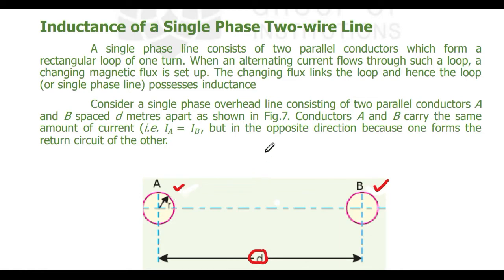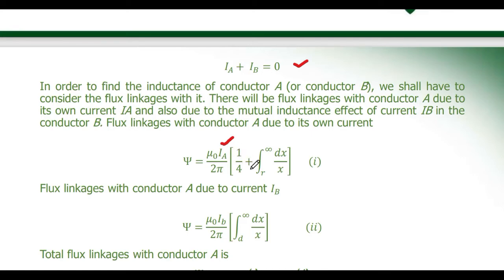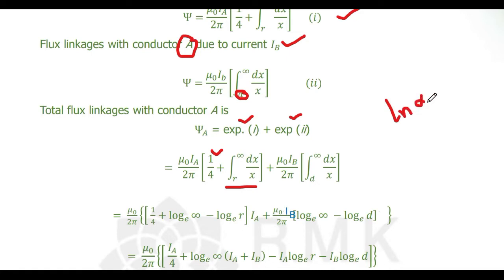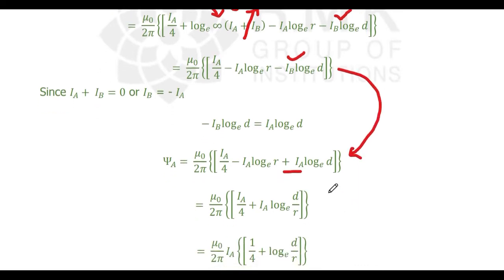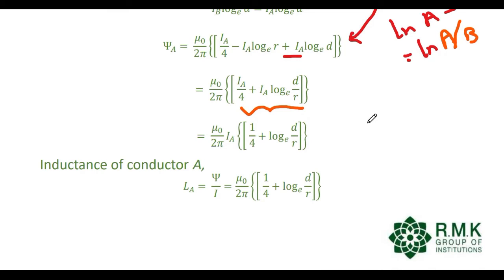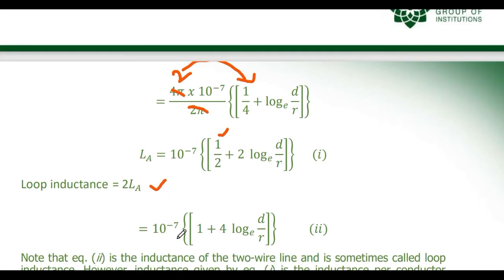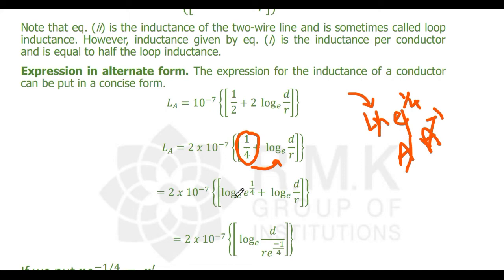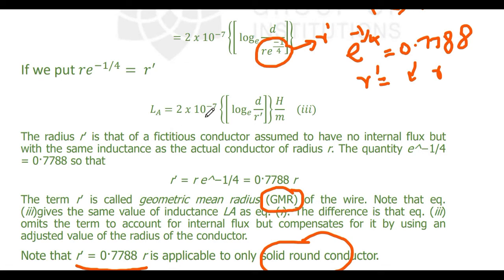T&D Unit 1 College video